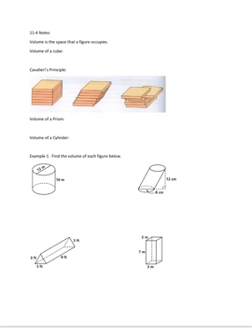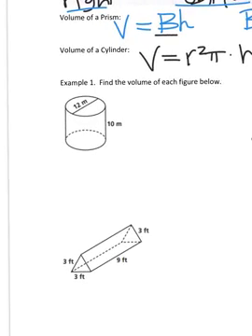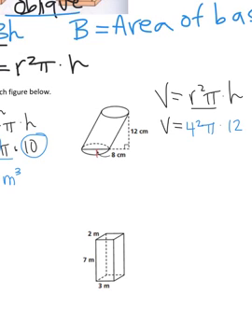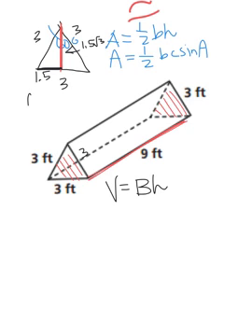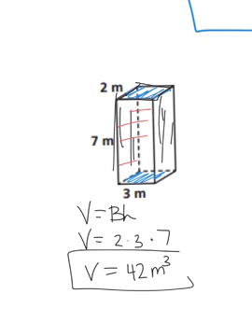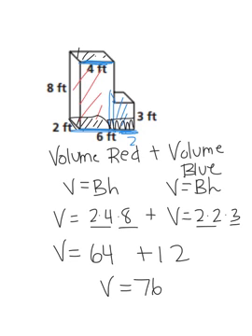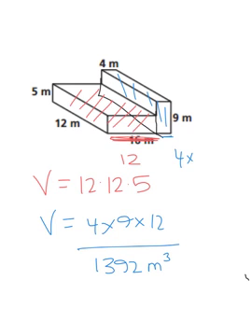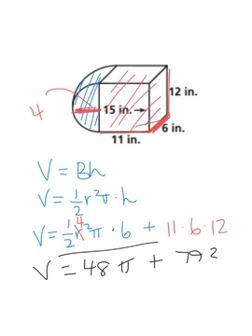Explanation to Geometry 11.4